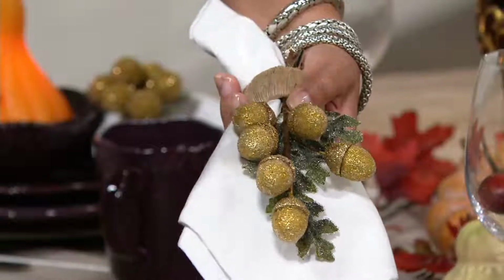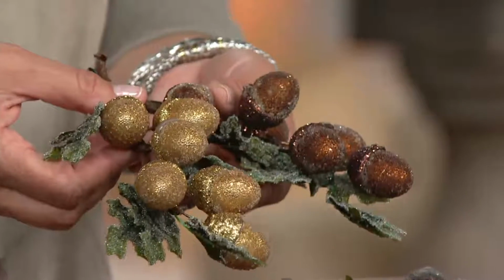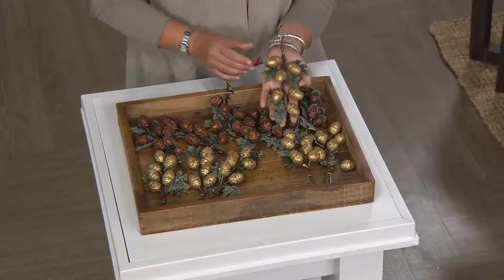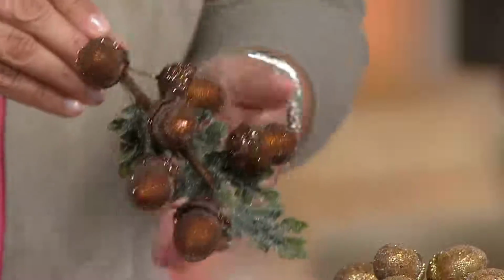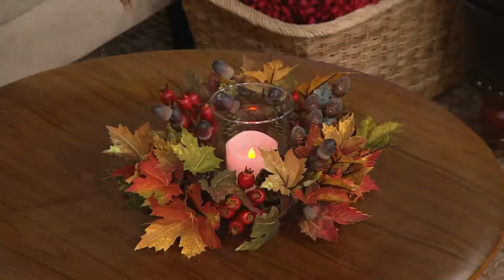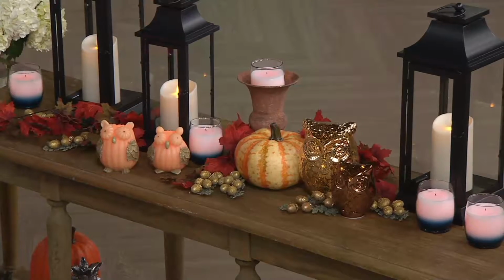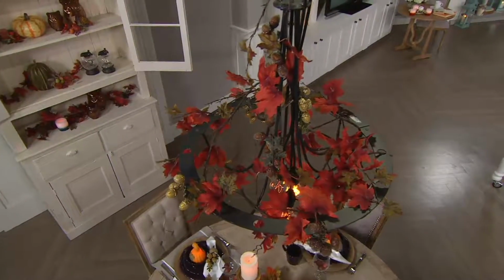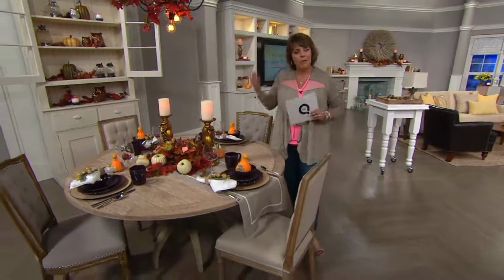Set of 6 Beaded Acorn Clips on QVC